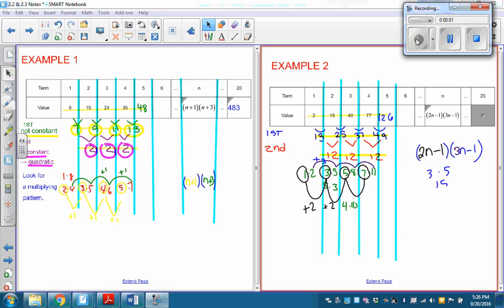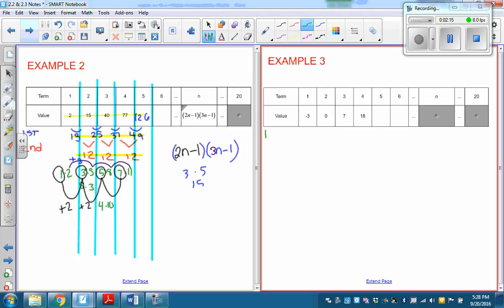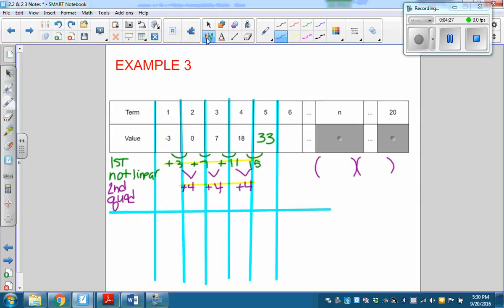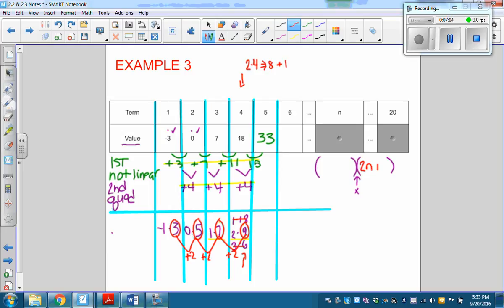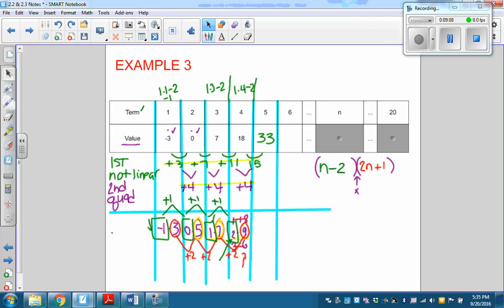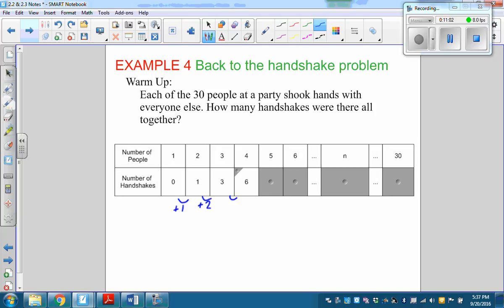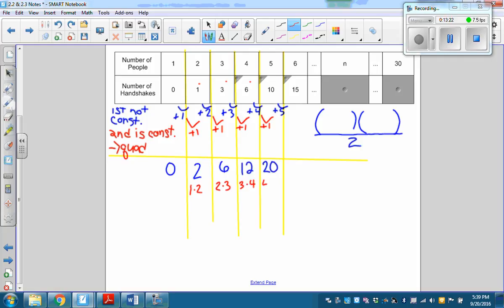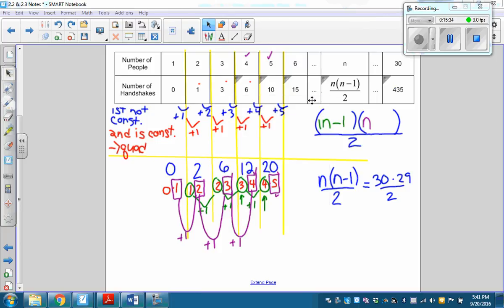Finding Quadratic Patterns